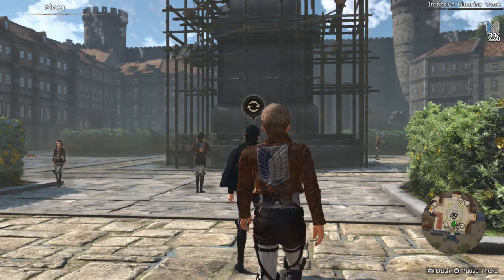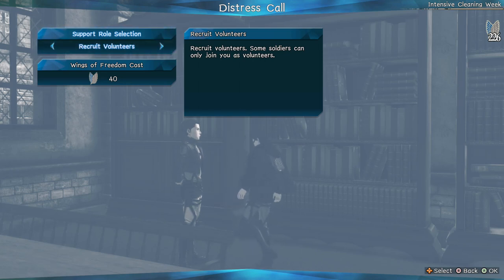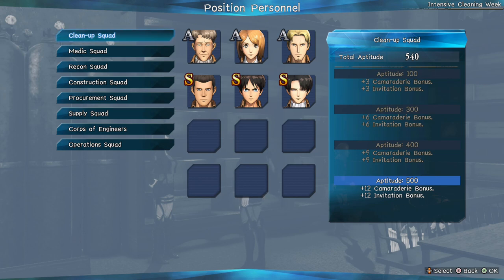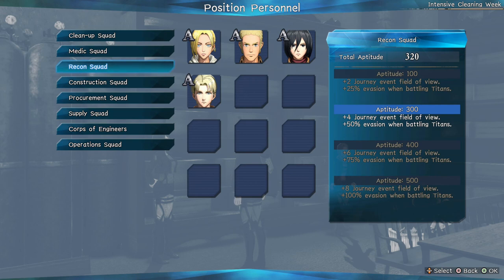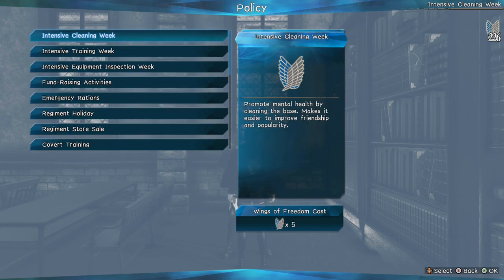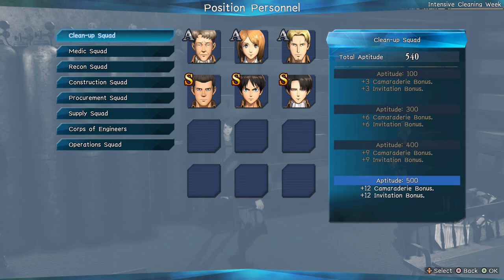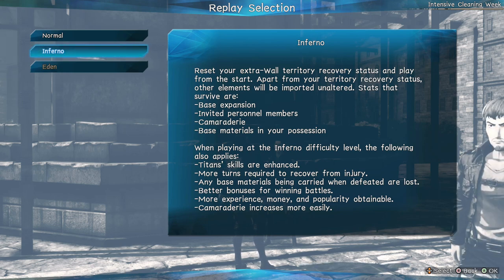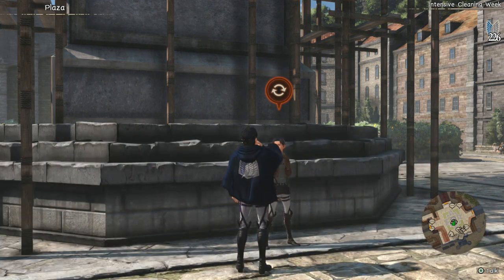A.O.T.2 - Territory Recovery Mode Info (Incoming additional End Comments)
Since people were in need of better explanation, i decided to take the time to give you the most accurate info in FB content. Trust me, if this doesnt help, I dont know what does. And I wasnt even joking. You have been warned. Take care.